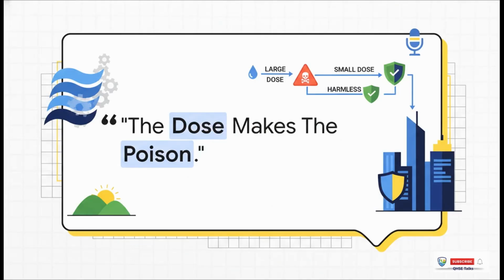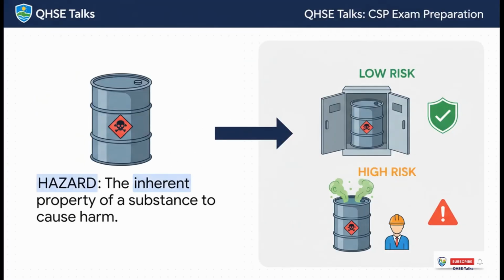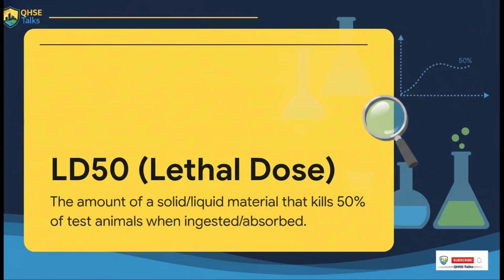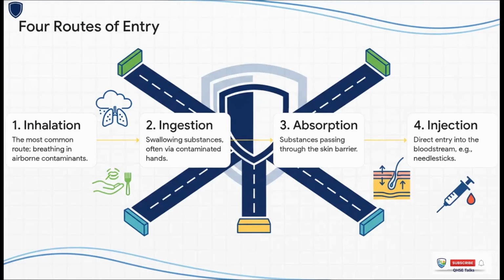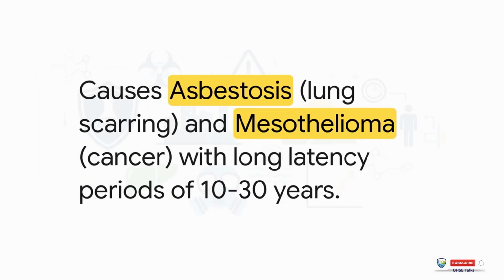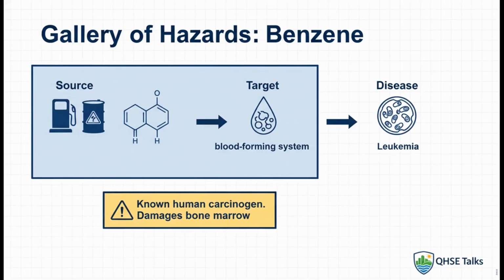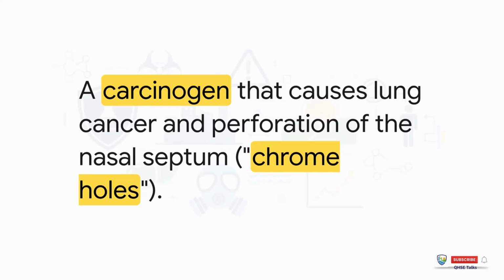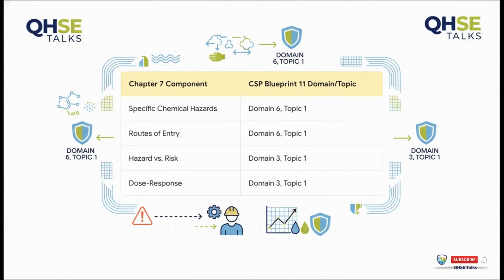BCSP Chapter 7 Toxicology Fundamentals — Routes of Entry, Dose-Response, Occupational Diseases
This BCSP-aligned overview explores the essential toxicology principles from Chapter 7 and clearly connects them to the CSP Blueprint 11 domains, helping safety professionals understand how toxicological science supports real-world occupational health decision-making. Whether you are preparing for the CSP exam or strengthening your applied safety knowledge, this structured breakdown translates theory into practical safety competency.

Toxicology is the scientific study of the adverse effects of chemical, physical, and biological agents on living systems. One of the core foundations discussed is the historical evolution of toxicology, tracing early recognition of occupational diseases to pioneers such as Paracelsus, often called the father of toxicology, and Ramazzini, who documented occupational illness patterns among workers. Their contributions still influence modern occupational safety strategies and industrial hygiene practices today.

A central toxicological principle explained in this overview is “The Dose Makes the Poison.” This concept emphasizes that toxicity depends on exposure level, duration, and route of entry rather than simply the presence of a substance. Understanding dose-response relationships is critical for safety professionals because exposure intensity directly impacts risk evaluation, hazard control strategies, and regulatory compliance.

The video clarifies essential terminology required for CSP Blueprint competency. Key definitions include the difference between toxicology (the scientific study of harmful effects) and toxicity (the inherent capacity of a substance to cause harm). Another critical distinction explored is hazard versus risk. A hazard refers to the inherent potential to cause injury or illness, while risk considers probability under specific exposure conditions. These definitions form the foundation of safety risk management and hazard assessment processes.

Exposure pathways are analyzed through four primary routes of entry: inhalation, ingestion, dermal absorption, and injection. Special emphasis is placed on inhalation as the most common occupational exposure pathway due to airborne contaminants entering the respiratory system and reaching alveolar gas exchange surfaces. The discussion highlights how recognizing routes of entry enables effective exposure anticipation and targeted engineering or administrative controls.

The overview also examines exposure duration classifications such as acute versus chronic exposure, which directly influence health outcomes and monitoring strategies. Important toxicological thresholds and testing values are reviewed, including NOAEL, LOAEL, LD50, LC50, and IDLH, all of which are critical for hazard communication, emergency planning, and occupational exposure limit interpretation.

Chemical interaction mechanisms are addressed through additive, antagonistic, synergistic, and potentiating effects. Understanding these interaction types is essential for evaluating combined exposures in complex industrial environments where multiple chemicals may be present simultaneously.

Carcinogenesis is explained through its four-stage model: initiation, latency, promotion, and progression. This section helps safety professionals understand long latency diseases such as mesothelioma or occupational cancers caused by substances like asbestos or benzene. Recognizing latency periods is particularly important for long-term occupational health surveillance and epidemiological analysis.

The video introduces toxicology research and testing methods, including Ames testing for mutagenicity and epidemiological study designs such as cohort, case-control, and cross-sectional studies.
A detailed overview of common occupational diseases and toxic agents aligns with CSP Blueprint expectations. Examples include asbestos exposure leading to asbestosis and mesothelioma, benzene-associated leukemia risks, cotton dust causing byssinosis, and heavy metal hazards such as lead, cadmium, chromium VI, mercury, and manganese. Dust-related illnesses such as silicosis and coal workers’ pneumoconiosis are also discussed alongside biological hazards like brucellosis and chemical agents such as formaldehyde and organophosphate pesticides.